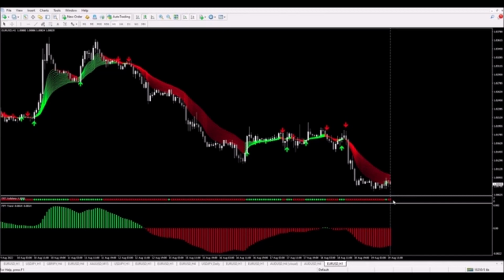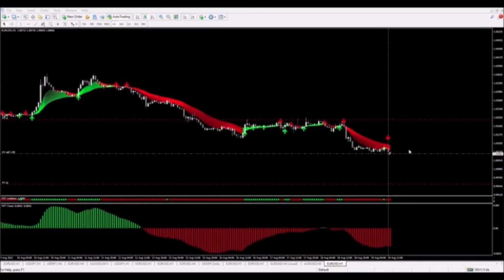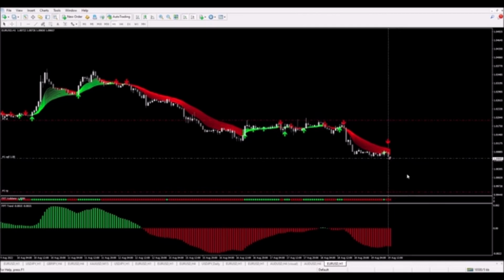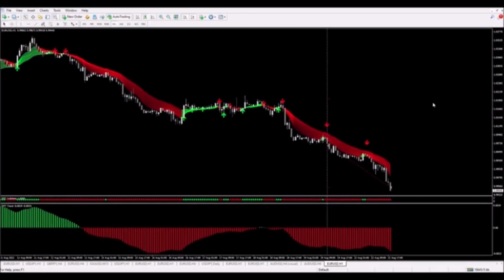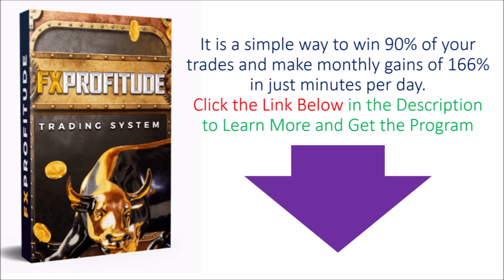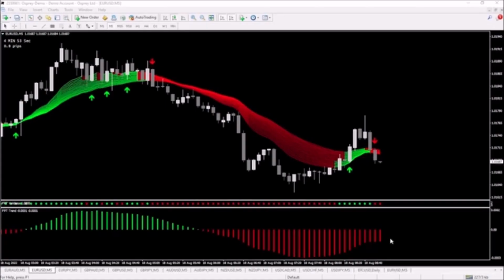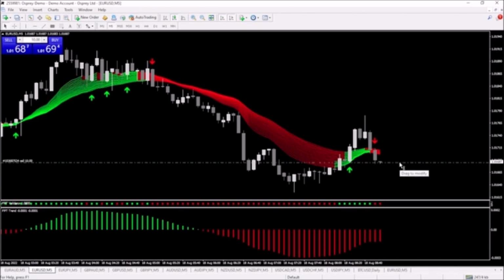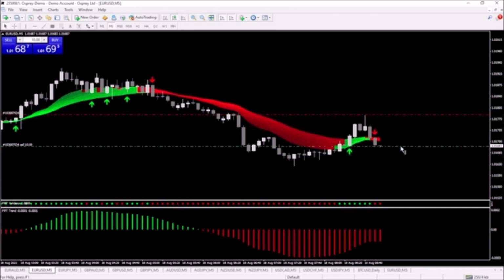EUR USD Trading Sell Forex Profitude Live Trade Demo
The Fusion Day Trader is a fairly simple, yet still extremely powerful technique. It follows a few important patterns that everyone can spot very quickly to make consistently profitable trades each day. With the manual, you'll learn everything you need to know about how the Fusion Day Trader System works.

With these patterns and precise instructions for determining the trend and pullbacks, you can pinpoint your targets with incredible precision.

The main feature of this system is that it can be used as a very reliable standalone trading system or it can be used as an add-on to any trading system, improving the quality of signals and targets, therefore making any trading system more reliable and profitable.

One of the best things about it is its simplicity. It only uses two tools:
Trendlines

Fibonacci Retracements
It is a system that works on M5 and M15 timeframes. That means you can get plenty of signals regularly. It works on all currency pairs.